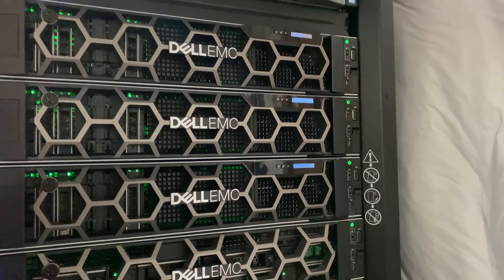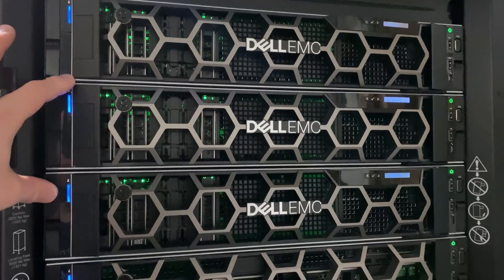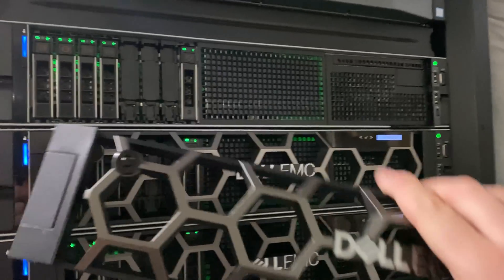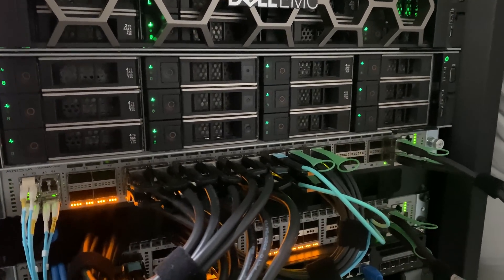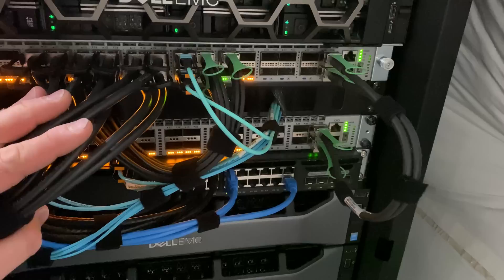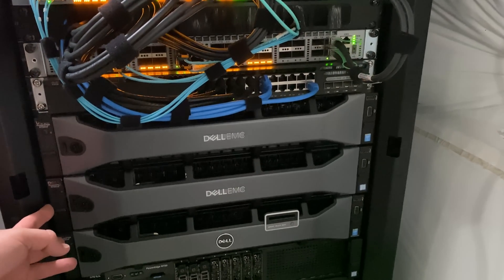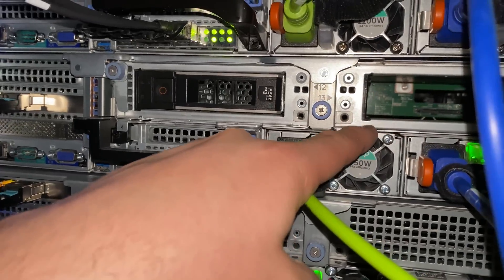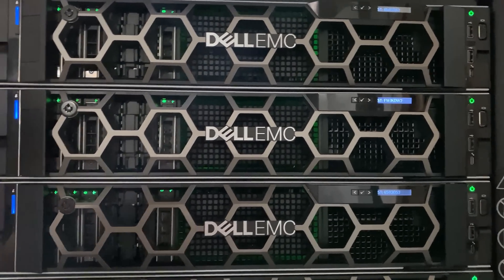Inside Virtual Byte's Data Center & Home Lab!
To welcome the New Year 2023!

Update of the new Home Data Center and Home Lab! All Running VMware vSphere 8 / Cloud environment

Production Environment:
3 x Dell PowerEdge R740 SFF - vSAN Cluster (10TB All Flash)
1 x Dell PowerEdge R740 LFF - Archive Node (70TB)
1 x Dell PowerEdge R740 LFF - NAS/SAN (100TB)

Lab Environment:
3x Dell PowerEdge R730XD Lab environment

Networking:
2 x Arista DCS 7050QX-SF 40Gb - Running BGP for VMware Networking and Security (NSX)
1 x Dell PowerEdge R330 pFsense Firewall

Each of the new Dell PowerEdge R740s have:
2 x Intel Xeon Processor Gold 6138 2.0GHZ 27.5M 20 CORE 125W
512 GB DDR4 ECC Micron Memory
6 x 800GB SAS SSDs
1 x Intel BOSS M.2 w/240GB (Boot)
1 x 4x10Gb Intel I350 NDC
2 x Mellanox Connect-X4 ProEN 40Gb/s
2 x 1600watt PSUs
1 x Dell HBA330